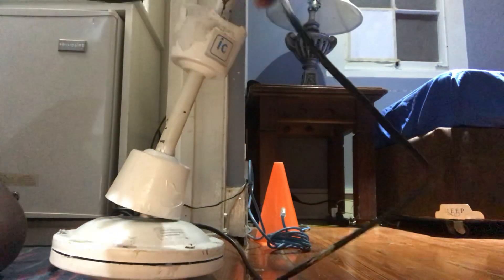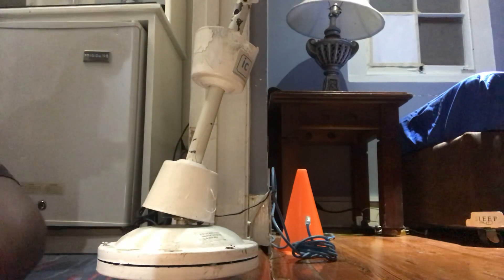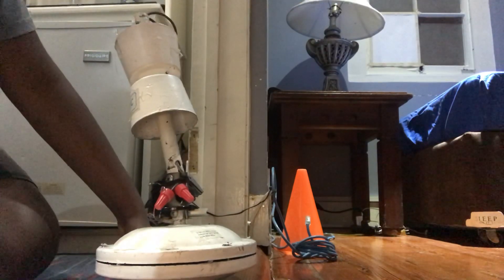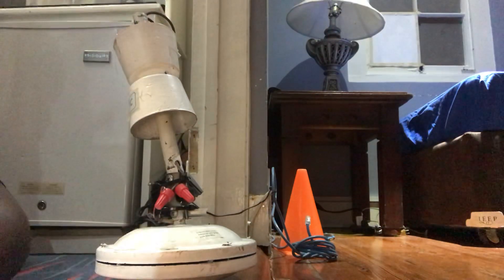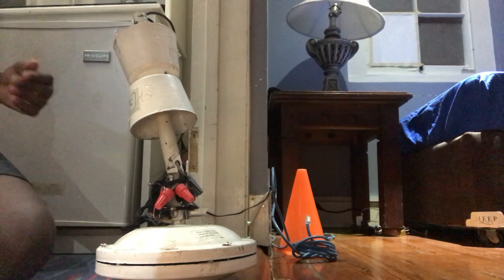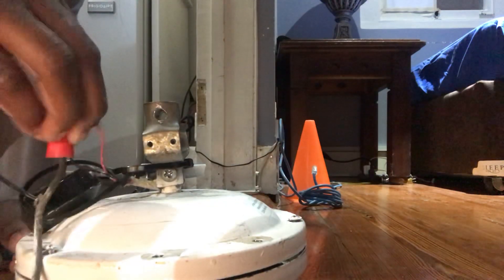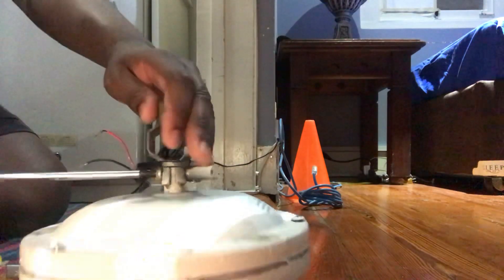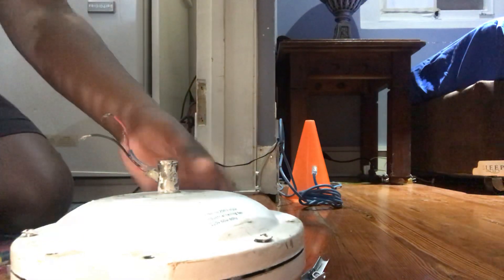Scraping the ic ceiling fan.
Here’s a more detailed version of why this fan is now scrap. On Friday my cousin came in with a water gun and sprayed me. I jumped and hit the fan. The fan fell and I was worried. When I picked it up and spun it the motor was rubbing on something and I was up at midnight trying to fix it. The next day I brought it out in the light and I plied open the motor. I tried hitting the bearing to see if that would somehow help but it did not.eventually I found out that the motor housing was bent and I straightened it. When that was done I couldn’t put it back together. I tried sanding the rotor and that worked. But when I plugged it in the fan just hummed and did not move. I knew that it was not the capacitor because it was working before I hit it and then I realized I screwed up bad. Sanding the rotor just made it so the fan could no longer spin. I felt just a bit mad at my cousin for wetting my work area and causing me to jump in fear.